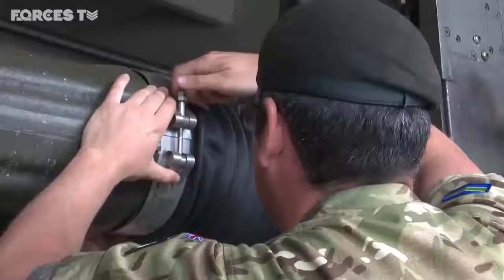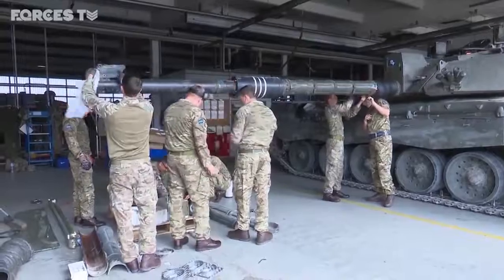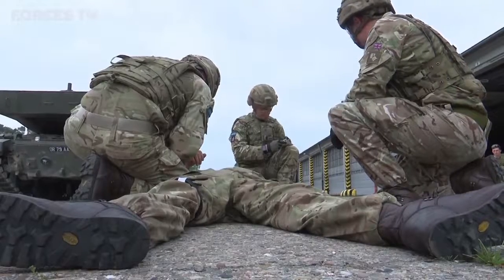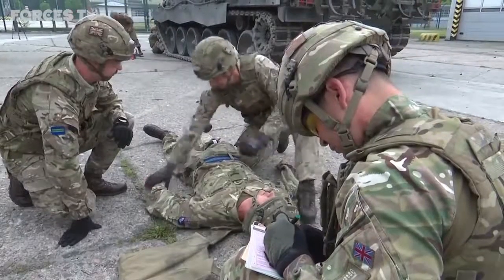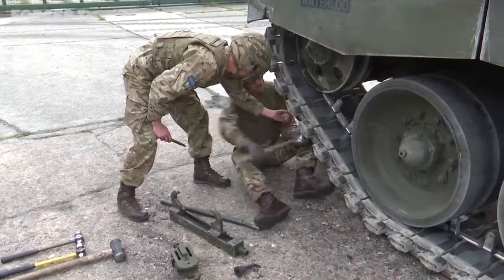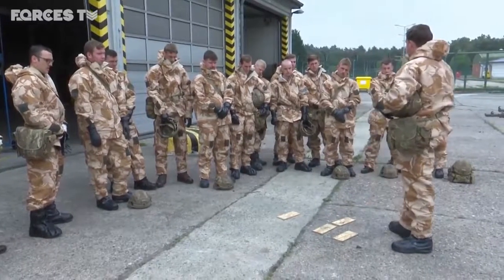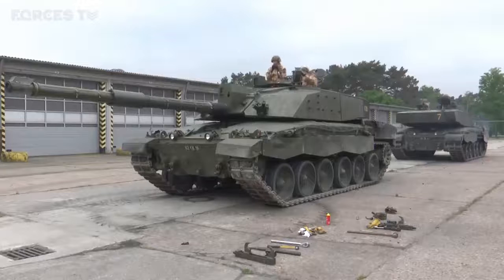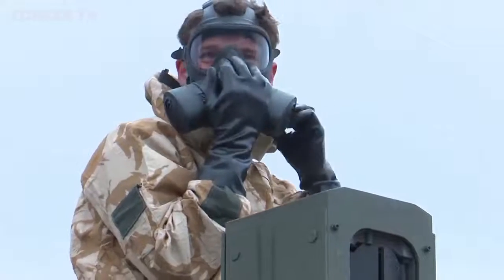How To Win A Tank Competition